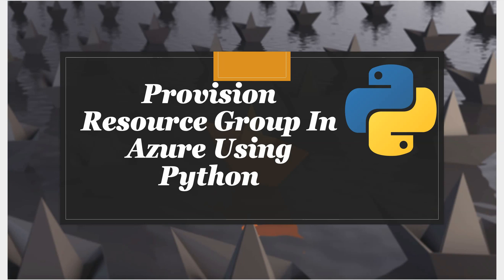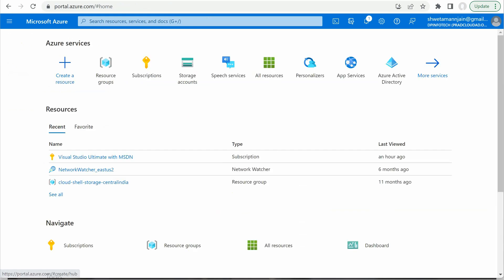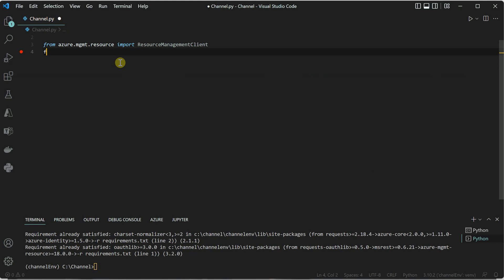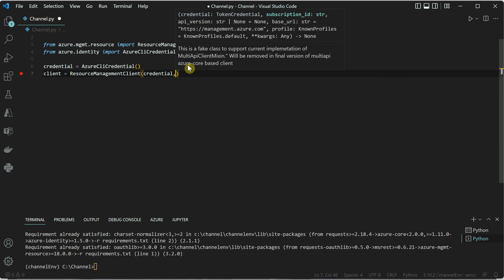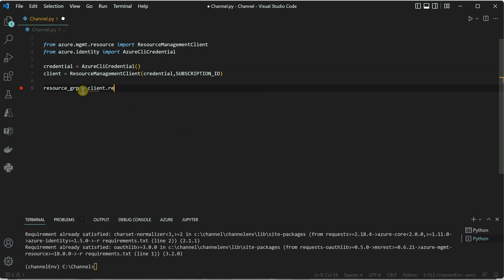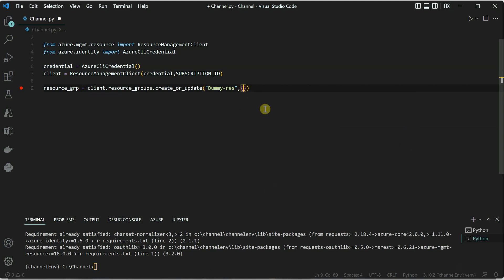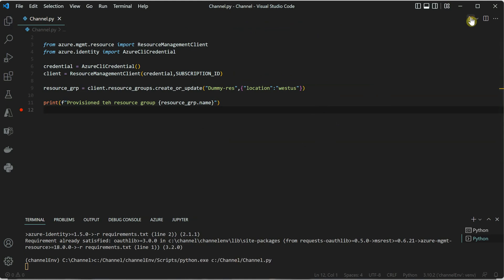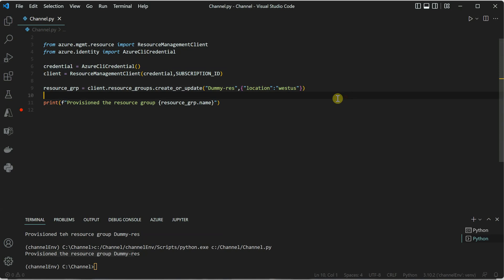Provision Resource Group In Azure Using Python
This video explains about how to provision a resource group in Azure using Python.